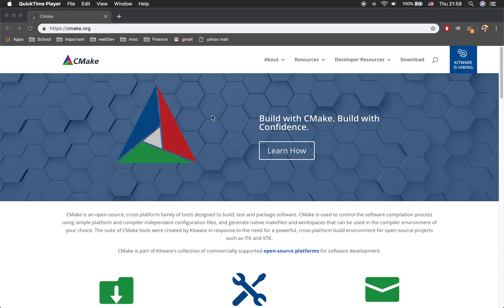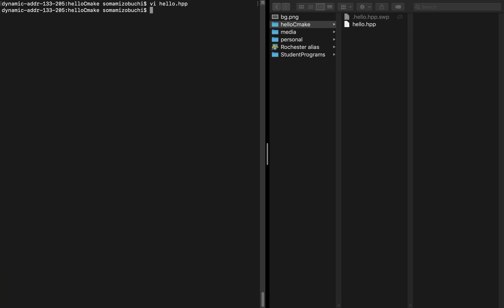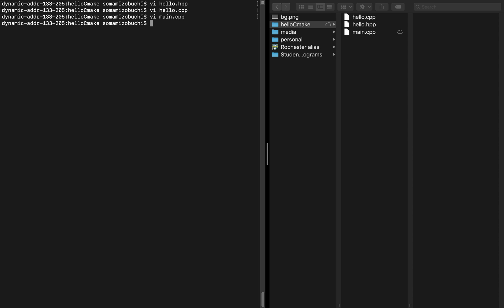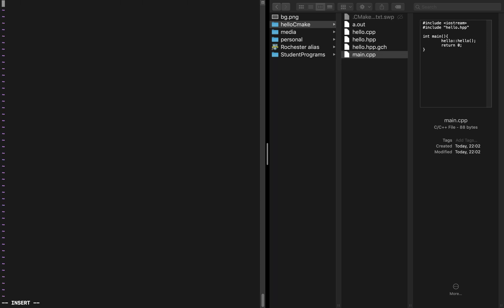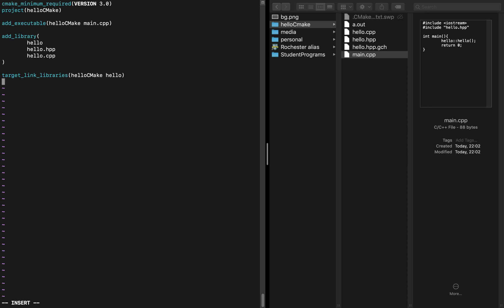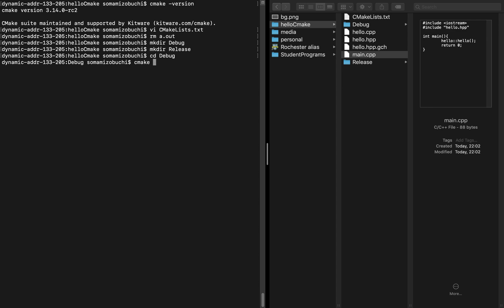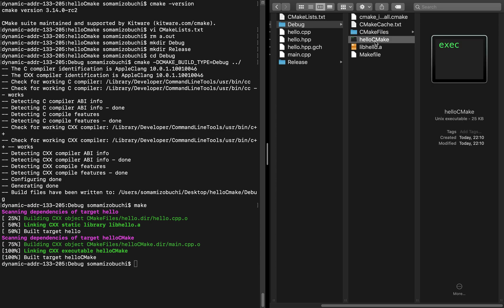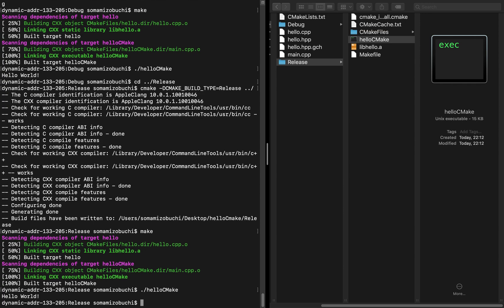Compile your first C++ project using CMake - Tutorial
This is a simple tutorial on how to use CMake to compile a simple "Hello World!" project. Some of the topics include:
 - What is CMake?
 - (1:29) Create a "Hello World" project in C++
 - Use the command line (UNIX) as your primary IDE and file management
 - (5:19) Build a project using CMake